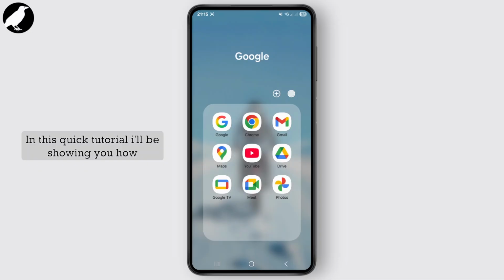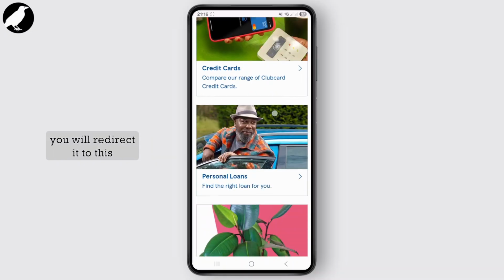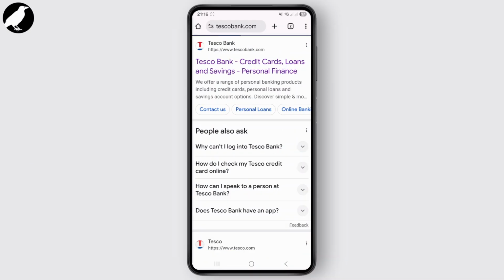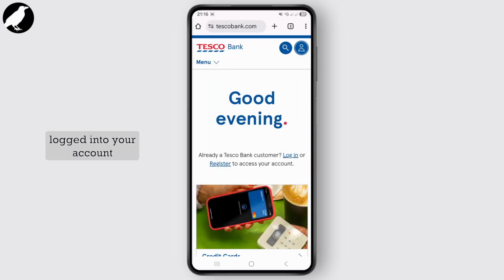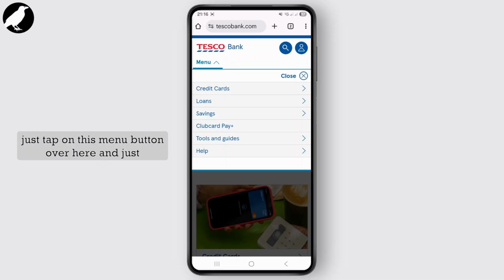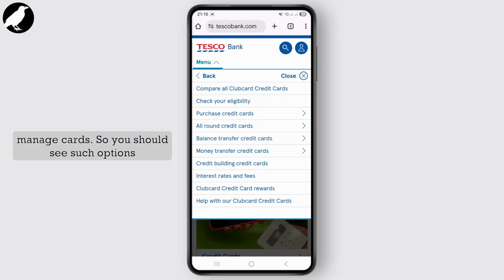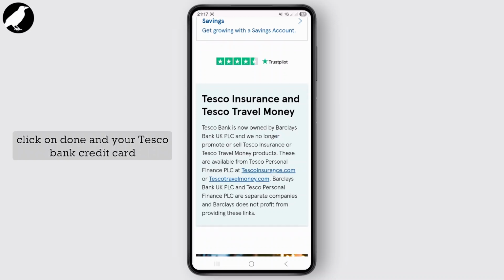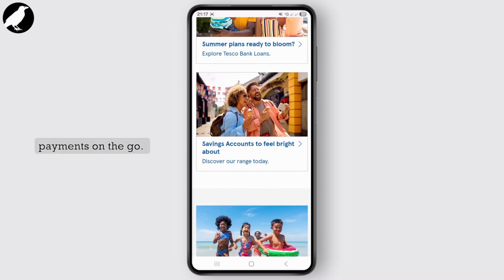How to Activate Tesco Bank Credit Card Online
How to Activate Tesco Bank Credit Card Online (2025)! Want to activate your Tesco Bank credit card online to start using it immediately? This video will guide you through the steps on how to activate your Tesco Bank credit card online quickly and easily. Whether you're asking, "How do I activate my Tesco Bank credit card?" or need help with the online activation process, this tutorial has you covered. Learn the steps to link your card to your account and enjoy all the benefits. Watch now to see how you can activate your Tesco Bank credit card online today!

Timestamps:

00:00 How to Activate Tesco Bank Credit Card Online
00:10 How Do I Activate My Tesco Bank Credit Card?